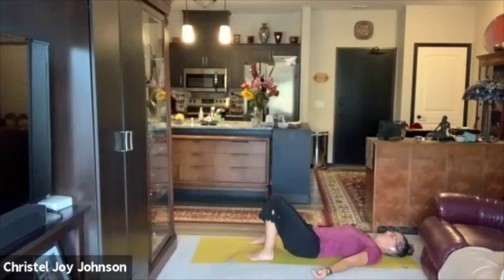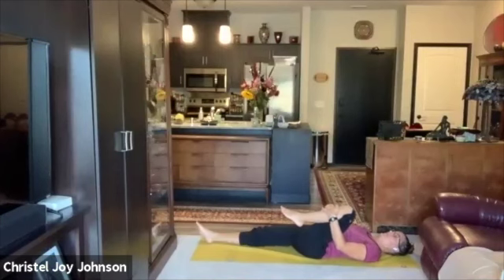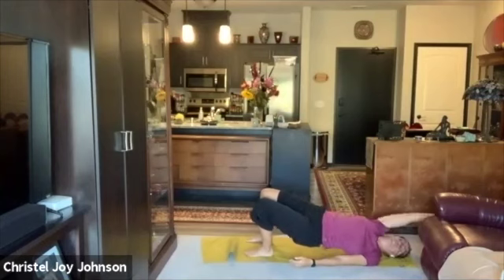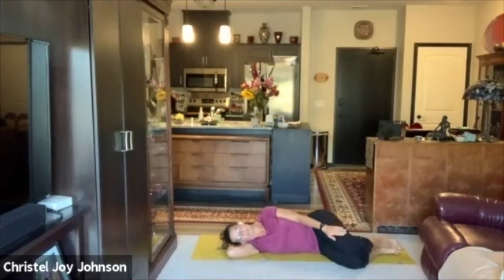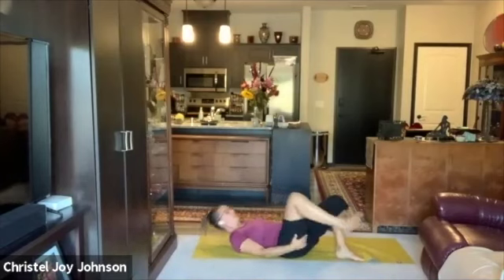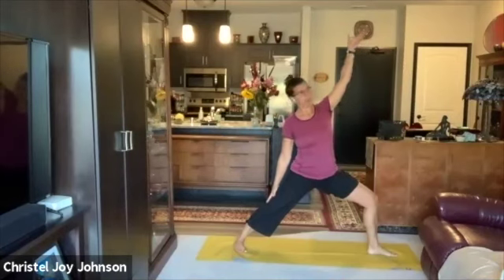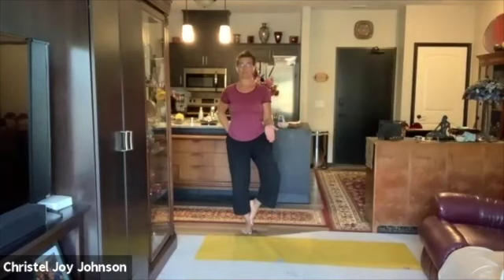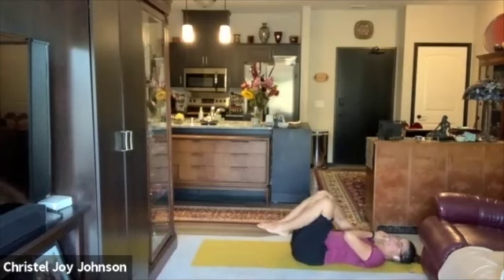Gentle 9.16.21 ~ Yoga with CJoy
I can't even come up with a fancy name for this class/sequence. LOL! We will be on the floor for a good long while both stretching and strengthening the lower body. Then we will get up for a standing sequence in which we link a few poses together. Our big finish will be a couple of seated poses geared again at both stretching and strengthening our lower bodies before we end on our backs in savasana.

Be well Friends!